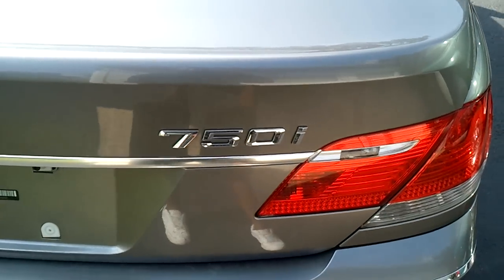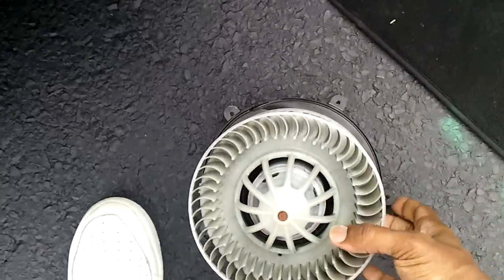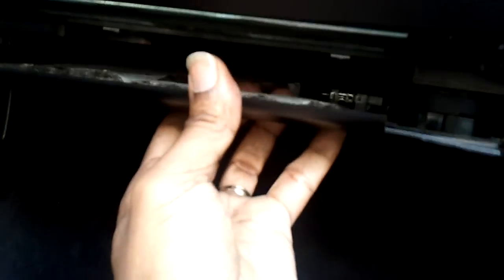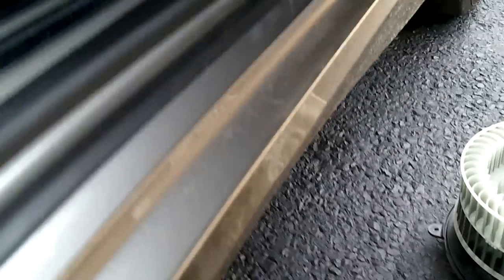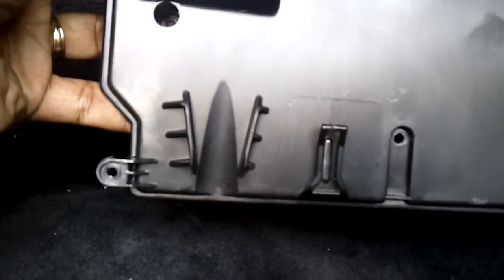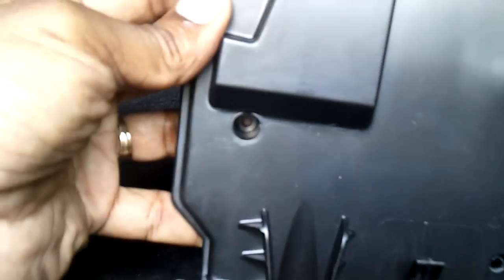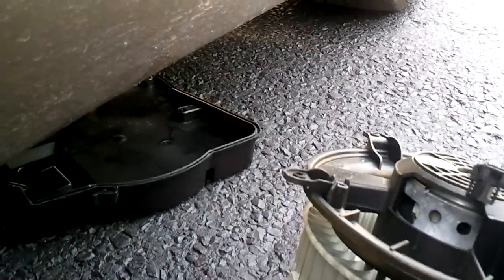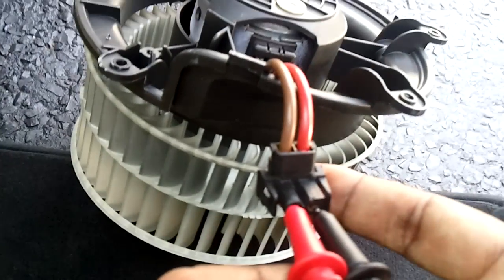BMW 750 e65/e66 blower motor resistor, final stage, heater,745,fan, A/C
This video will show how to test and repair your broken blower motor and your final stage resistor on BMW 7 series